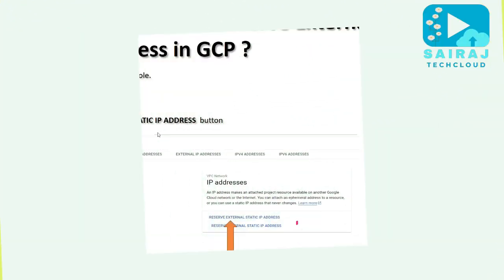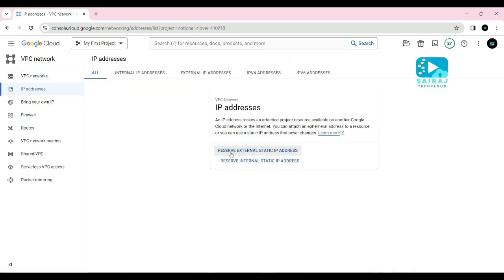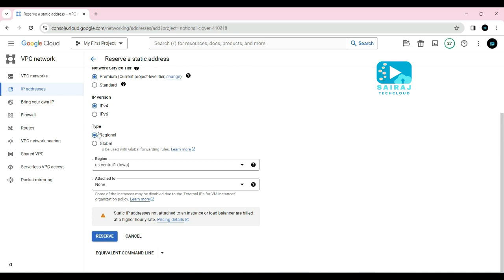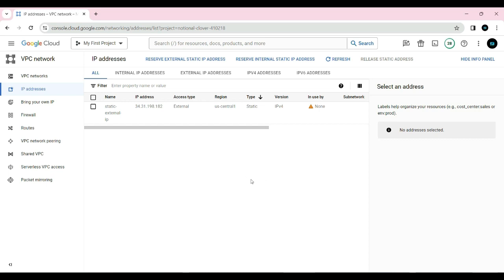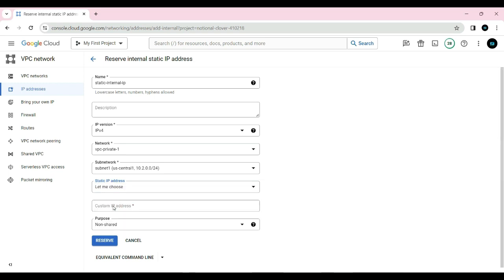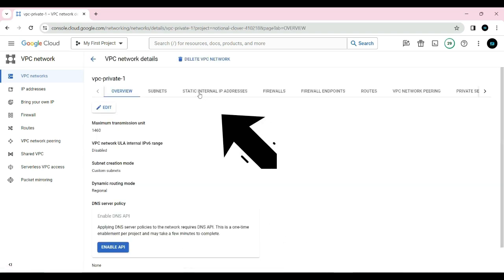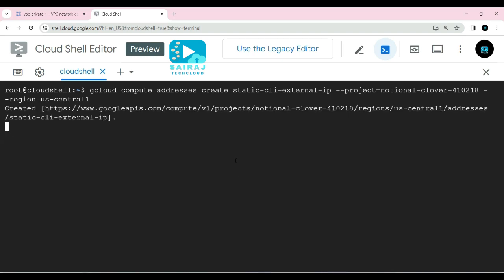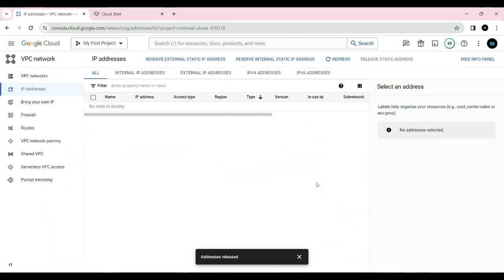GCP Tutorial-87 | How do you setup a Reserved IPs in GCP Project?🔥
gcp services
gcp tutorial
gcp devops